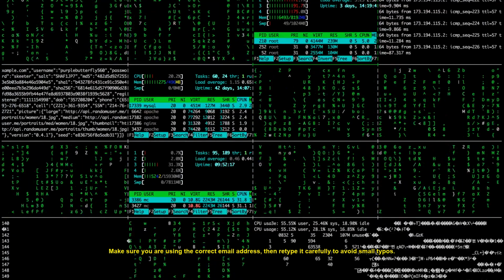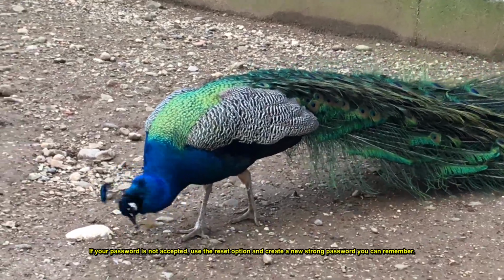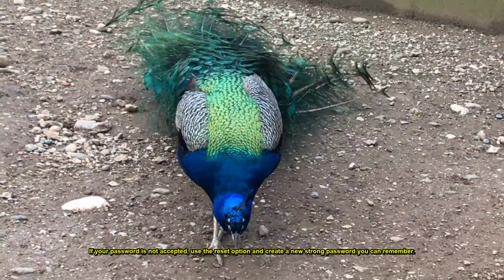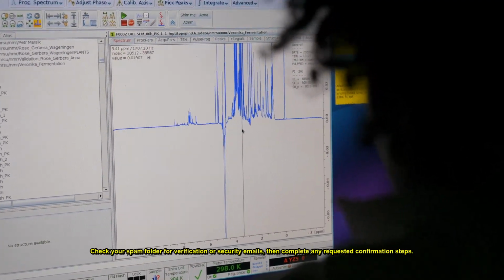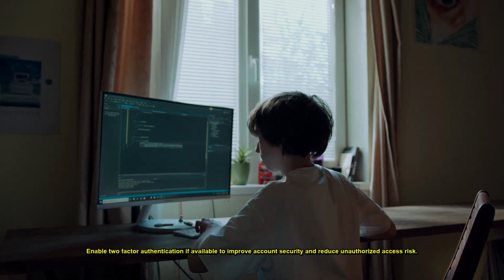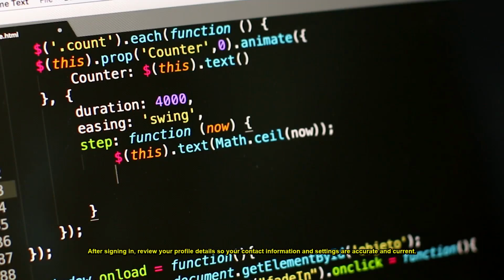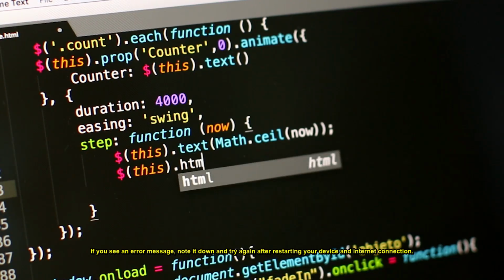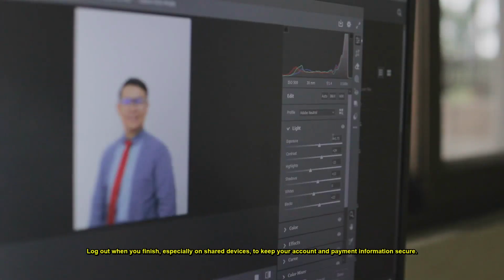How to activate Peacock on Firestick - Step by Step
Unlock the full potential of your Firestick with our easy-to-follow guide on how to activate Peacock! In this step-by-step tutorial, we’ll walk you through the entire process, ensuring you can enjoy your favorite shows and movies in no time. Whether you're a seasoned Firestick user or a beginner, our clear instructions will help you get set up quickly. Don’t miss out on the entertainment—watch now and start streaming Peacock today!